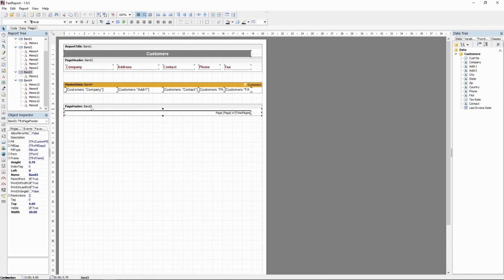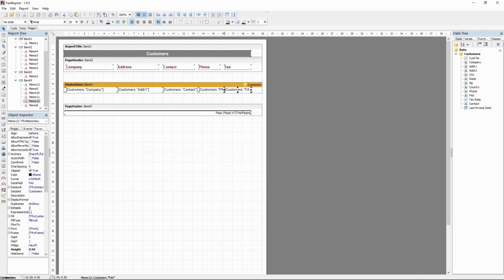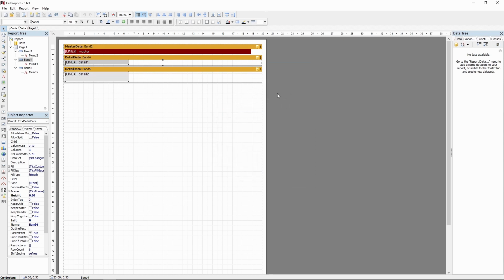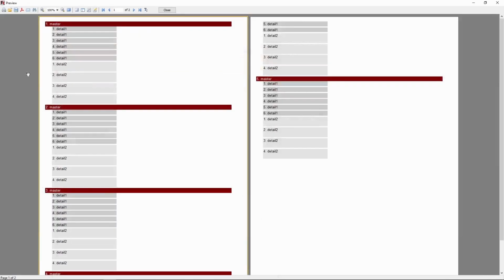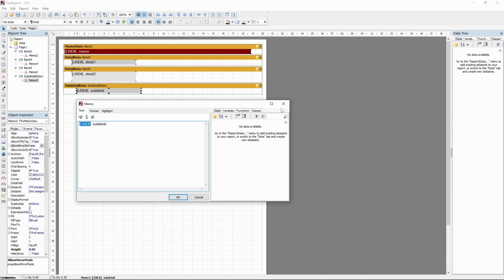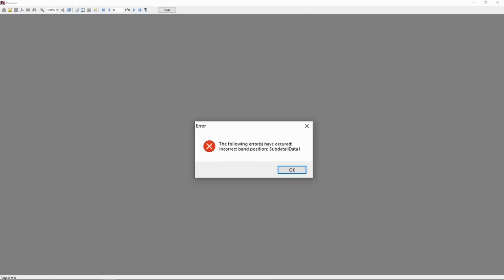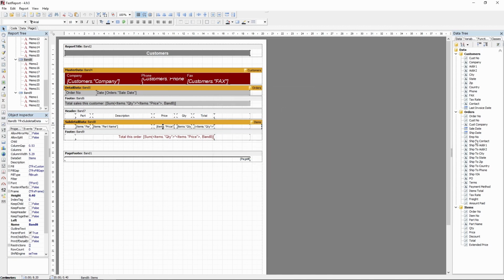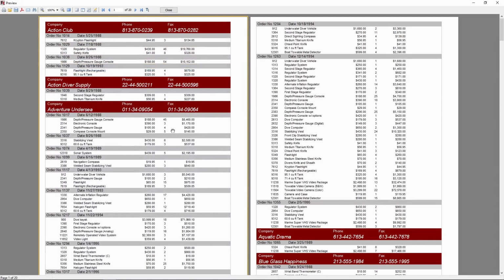FastReport VCL: Detailed Reports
In this video you'll learn how to make detailed reports, utilizing data connection between different data sources.